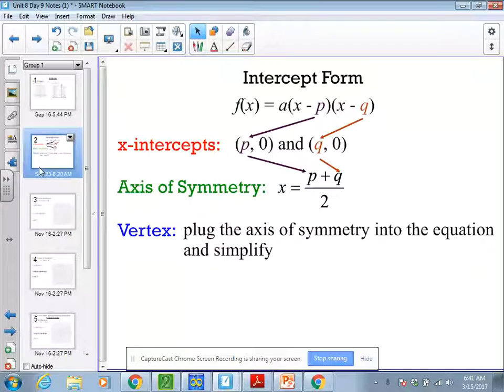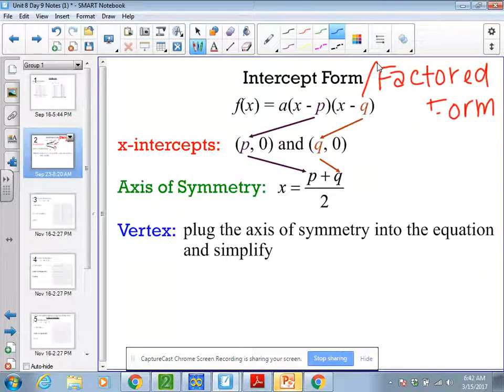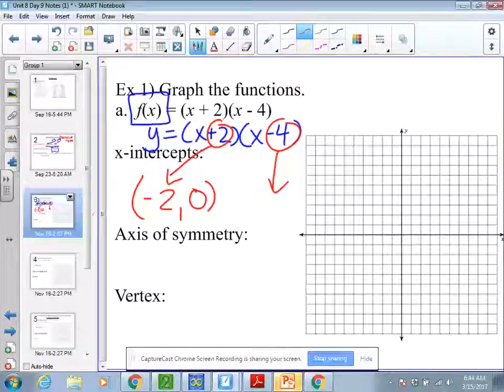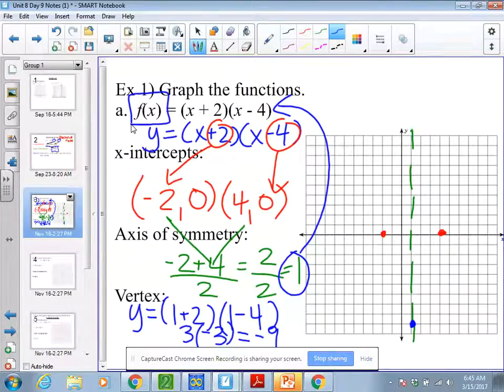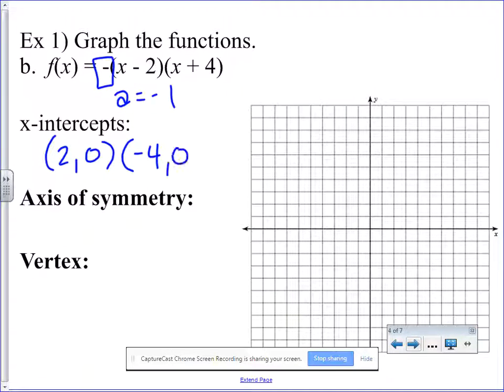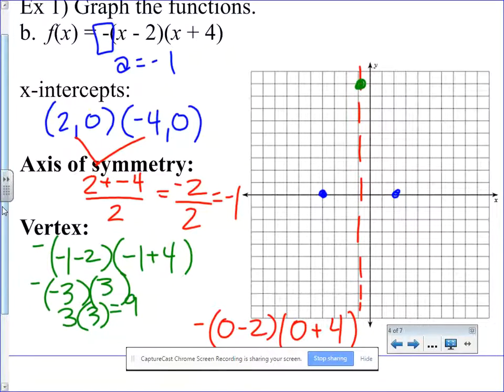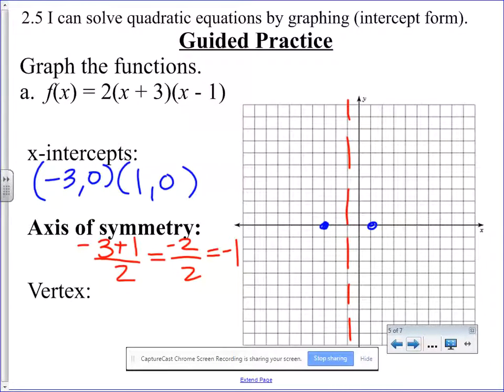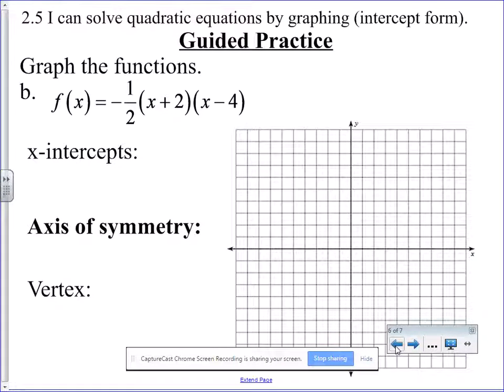Unit 8 Day 9